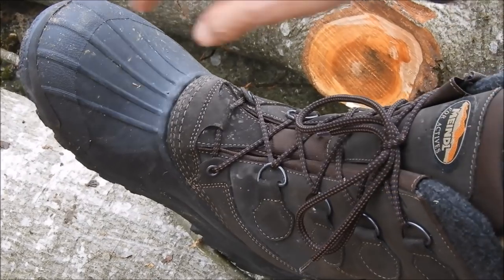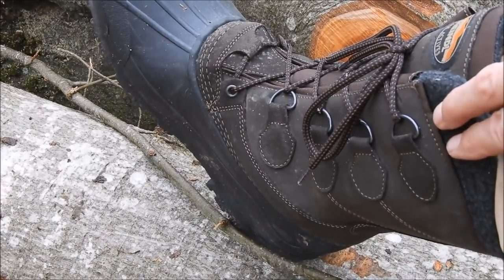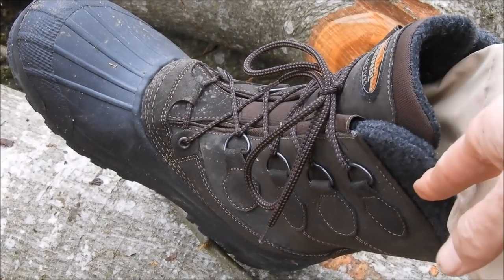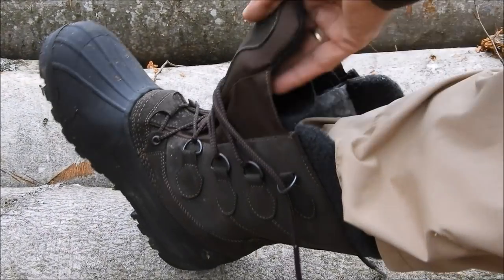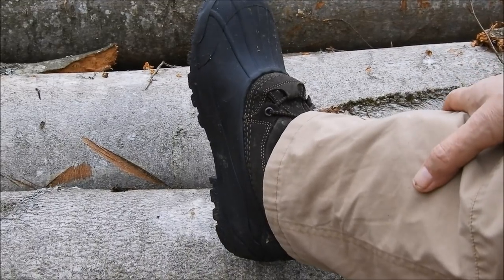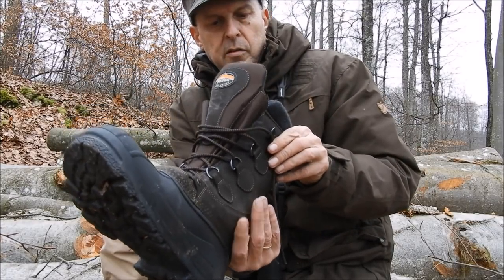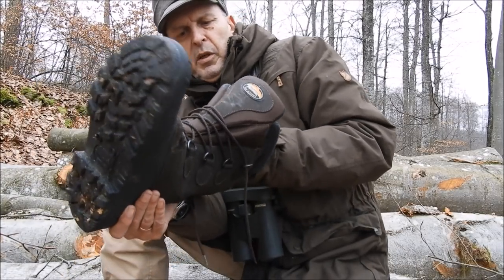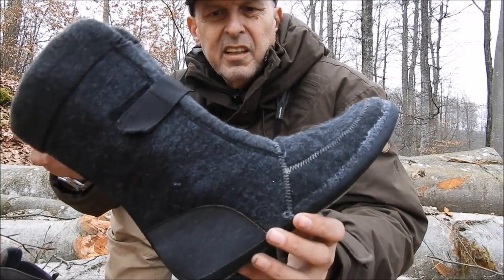Meindl Sölden - Winterstiefel für jedes Sauwetter 💧☔⛄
Der Meindl Sölden ist ein bequemer und warmer Winterstiefel für Jäger auf der Pirsch, beim Ansitz und auf der Drückjagd und auch für alle anderen Outdoorfreunde perfekt geeignet. In diesem Video stelle ich euch den Stiefel vor.